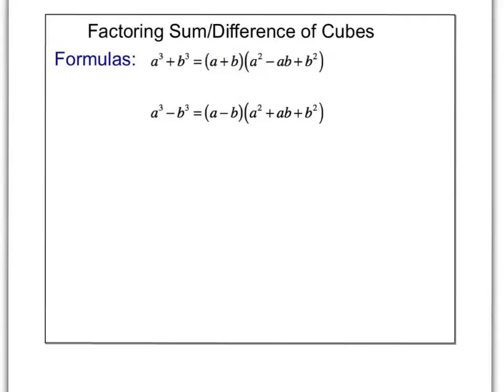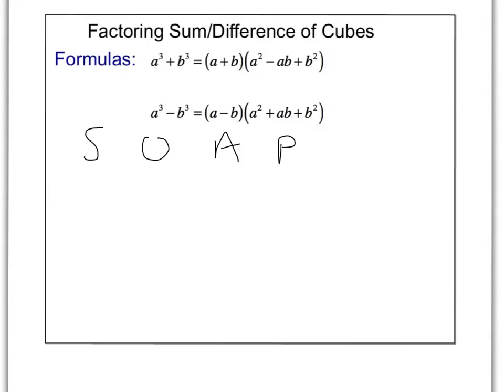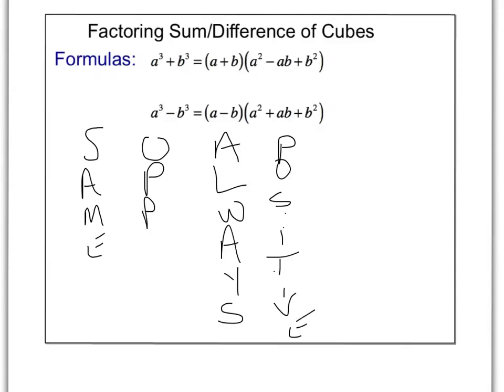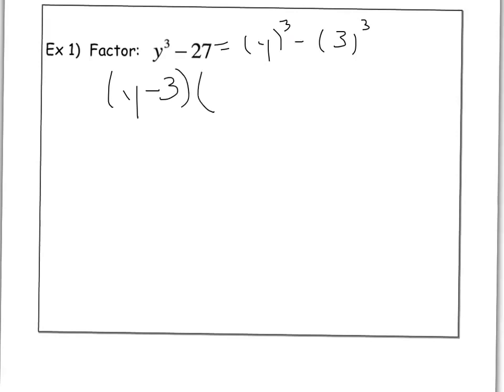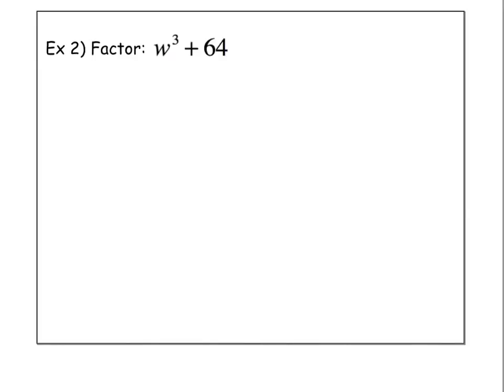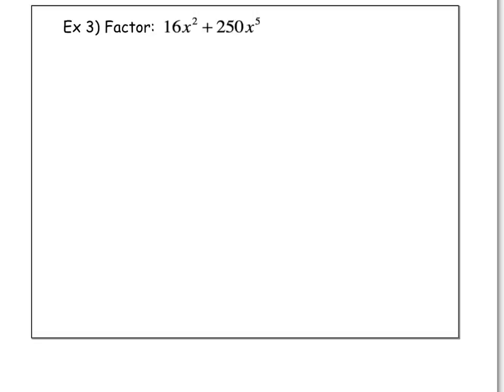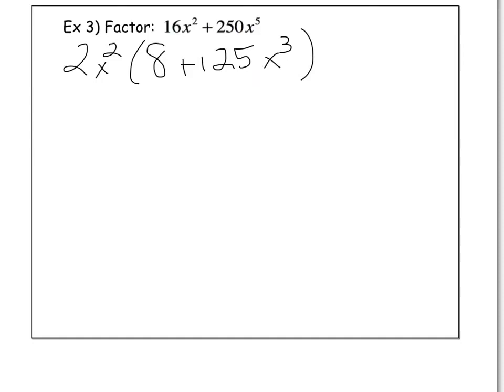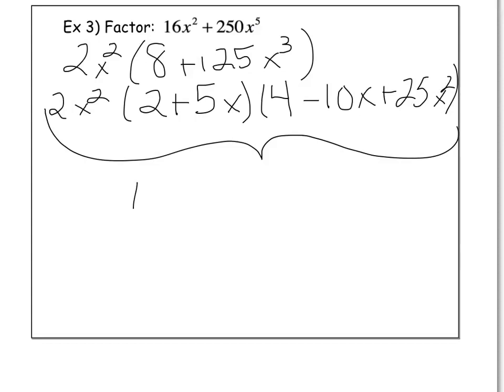Factoring Sum Difference of Cubes